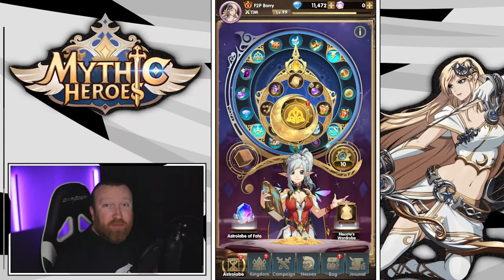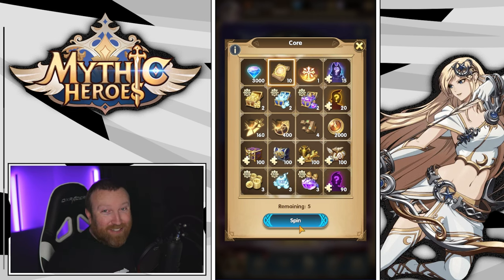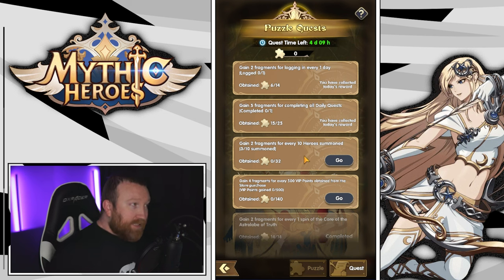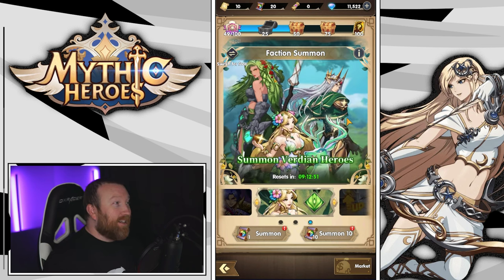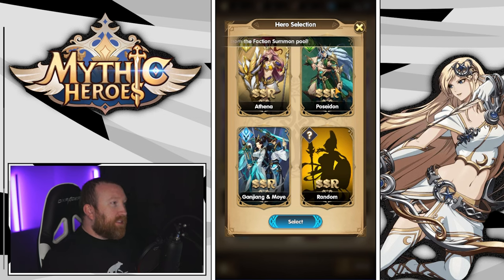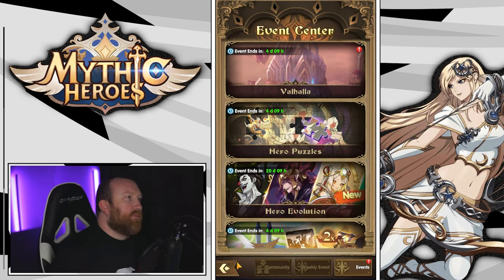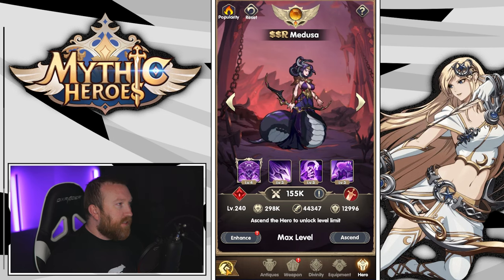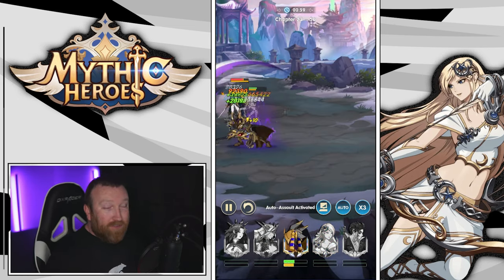Mythic Heroes - SAVE THESE for Puzzle Events!!!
Hey everyone, in order to maximize the number of SSR heroes and rewards you can receive from the Puzzle Events, make sure you save at least 5 (optimally 7) Astrolabe Core Spins to guarantee all the puzzle pieces during the week event! If you really want to maximize progress, make sure you also save up 160 summons to use during the event as well!!!

      Code: BARRYGAMING